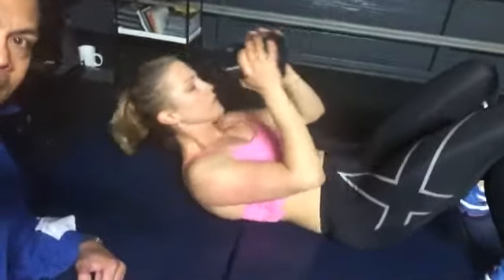Machong Pinoy- kettle bell crunches with Kelly Roberts